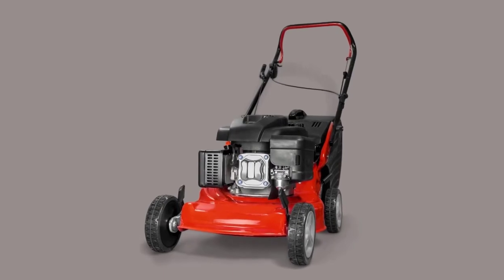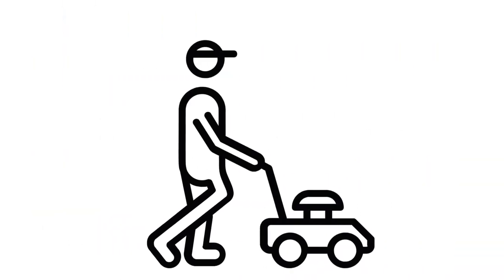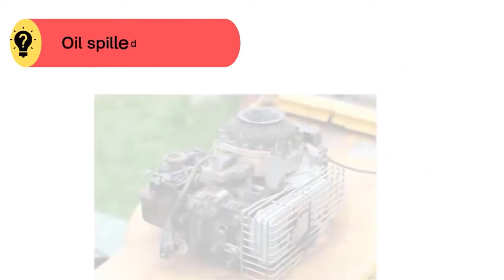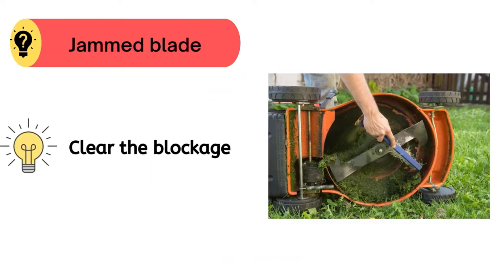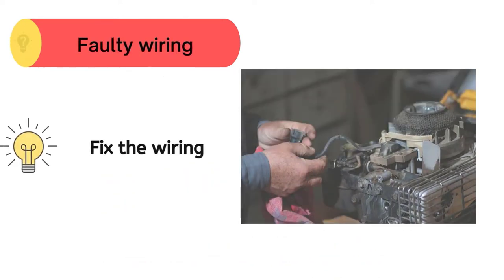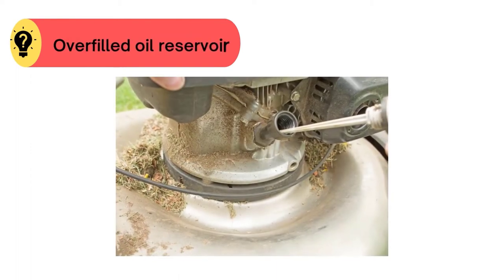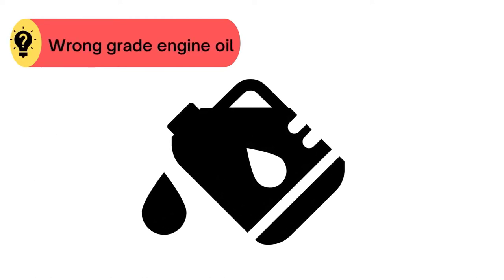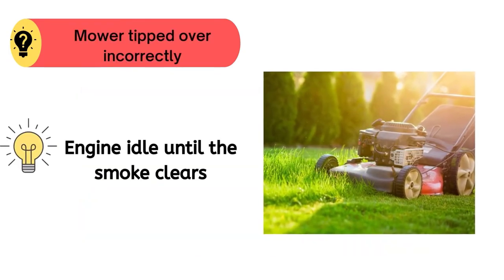Possible Reasons Why Lawn Mower Smokes When Blades Engaged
In this video, we have tried to give you a glimpse of all those reasons that might be standing behind your lawn mower smokes when blades are engaged. Hope this helps you to find out the root cause and fix the issue.

Well, you can also read the complete article from our site to get a detailed idea.